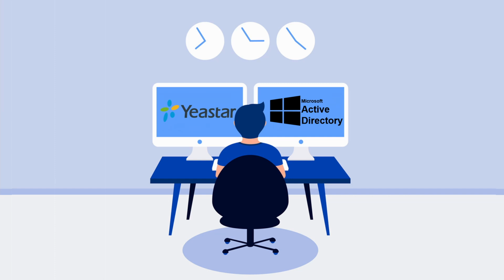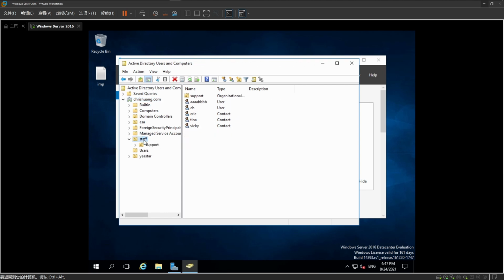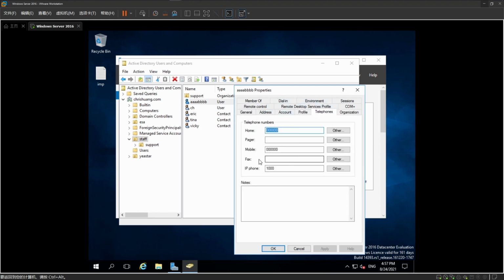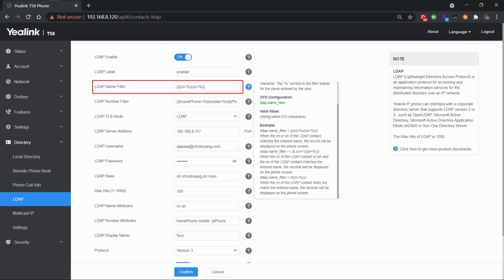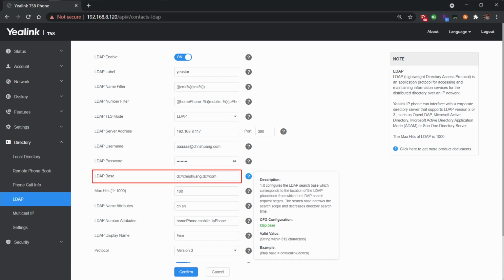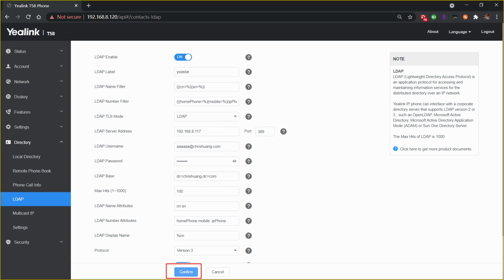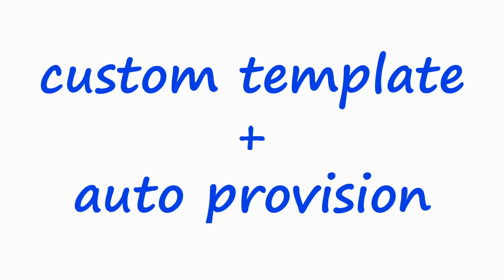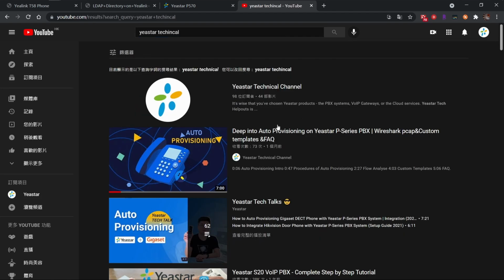Using Microsoft Active Directory with Yealink phones (include LDAP parameter provisioned by Yeastar)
0:11 setting on Windows Server 2016
1:52 configuration on a single Yealink phone
3:33 phone pages
3:52 use Yeastar custom template to integrate multiple Yealink phones

Operating Environment:
Yeastar P570
Yealink T58
Windows Server 2016 with Active Directory and LDAP server